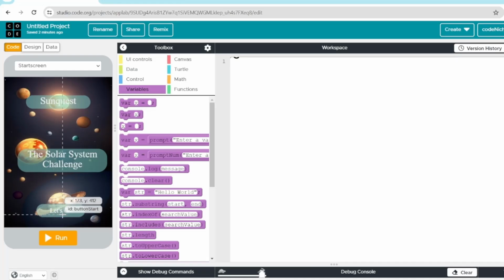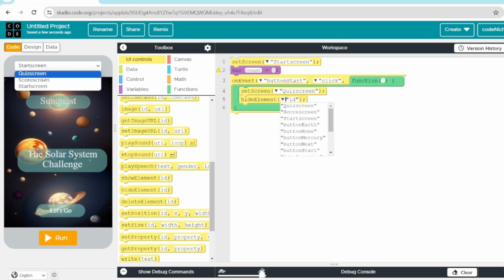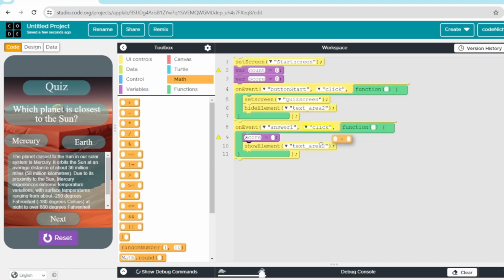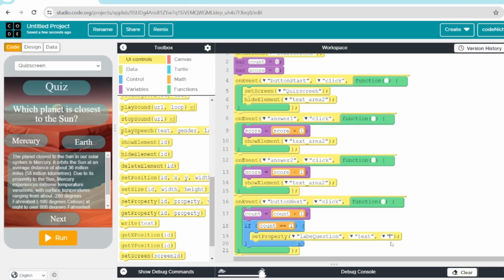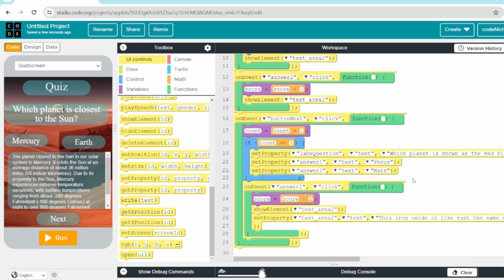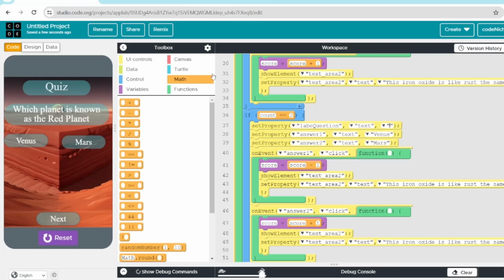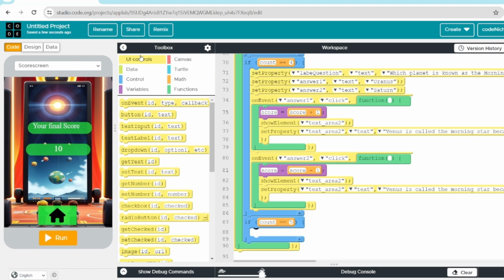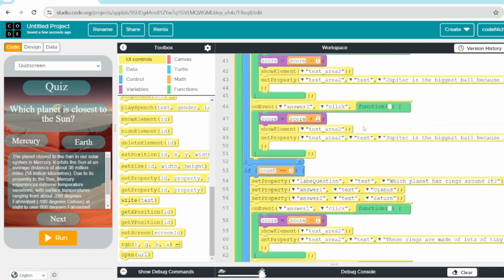Quiz App | App Lab |Code.org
Hi!!!  Techies
Delving deeper into the code unveils the intricate logic behind the quiz's functionality , determining quiz outcomes, the decision-making processes within the code provide valuable insights into programming logic .